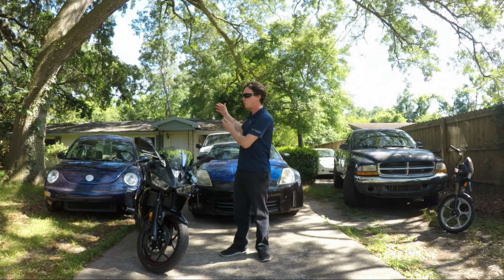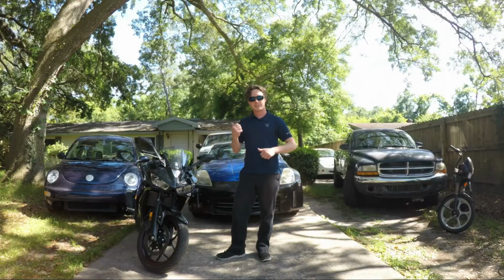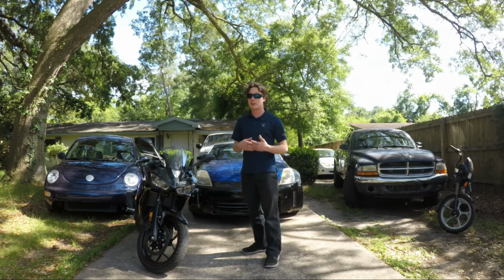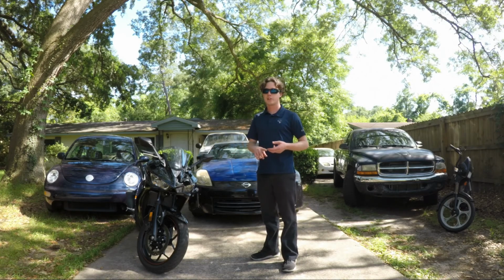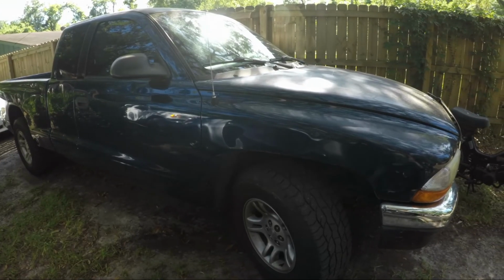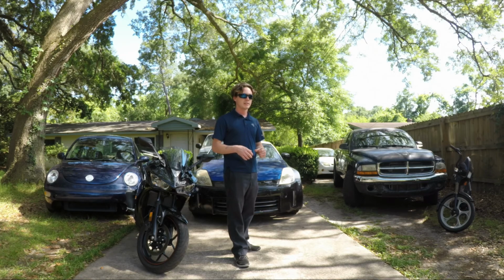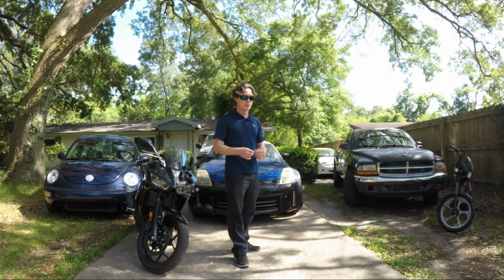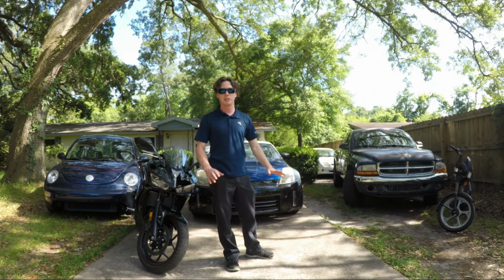Channel Reboot and Garage Update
I hope everyone enjoyed the video

Check me out on Instagram @gearhead426